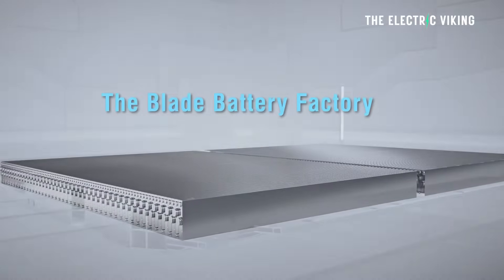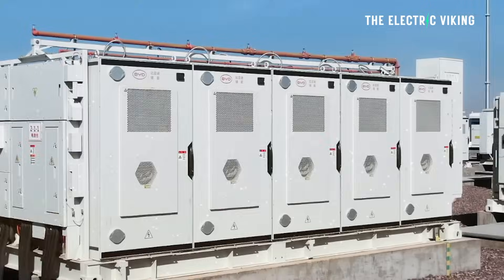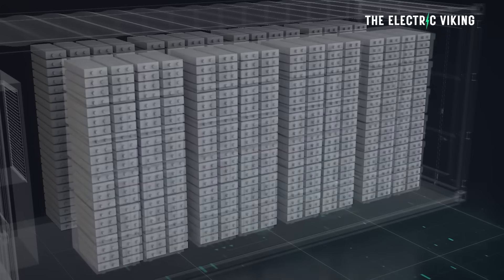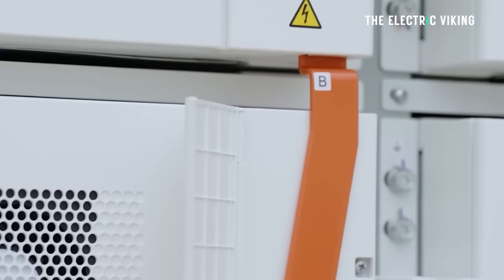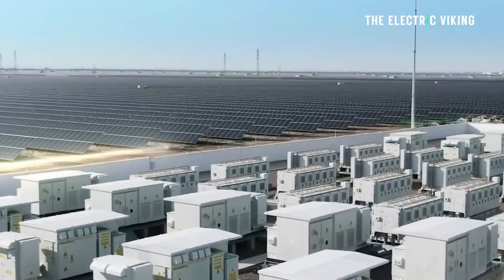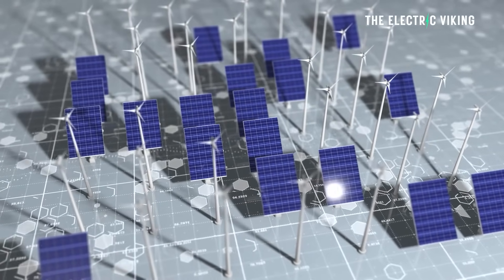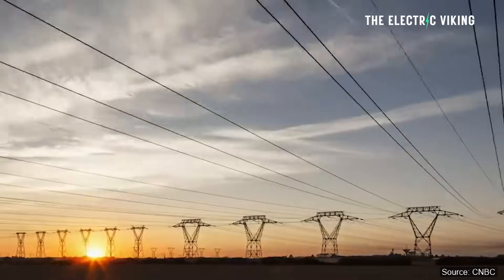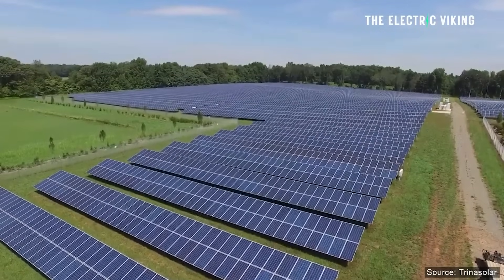The biggest BYD battery in the world will power millions in Saudi Arabia